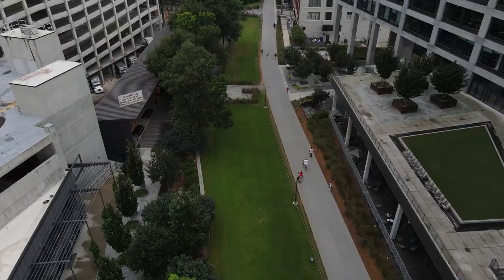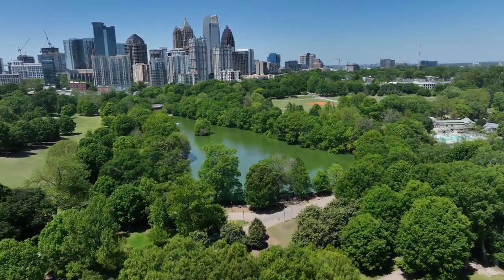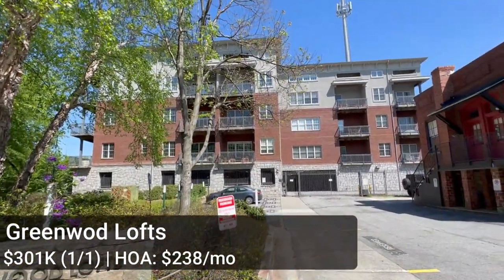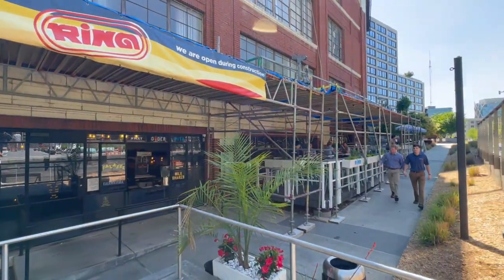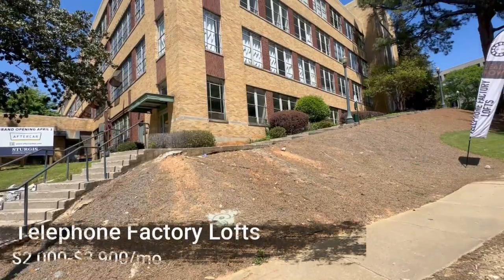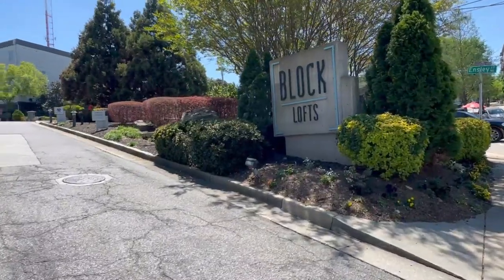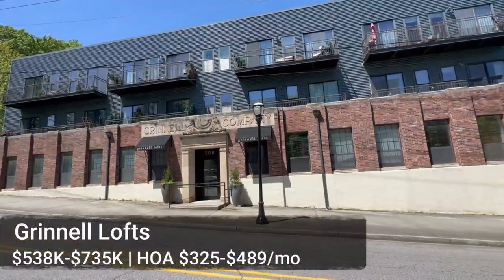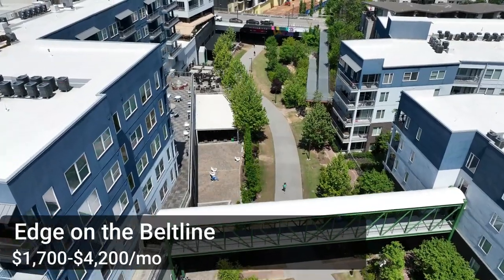Living ON the Atlanta Beltline Eastside Trail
Are you moving to Atlanta and wondering where you could live on the Atlanta Beltline Eastside Trail? If so, this video is going to show you some of the places you can live that are literally steps away from the Beltline. Living on the Beltline is mainly comprised of condos or townhomes and I cruise on my bike and point out all of these places to live including some apartments on the Beltline. The Atlanta Beltline has become a popular walking trail phenomenon that connects over 40 neighborhoods in a 22-mile loop in the center of the city. Tons of retail/commercial space has popped up on the Atlanta Beltline plus condos/townhomes, making it a very walkable Atlanta lifestyle. The catch? It can get pricey to live on the Beltline. Come take a ride with my on the Atlanta Beltline Trail and as always, if you are looking to move to Atlanta and ready to start your home search, make sure you connect with me via text, email, or a phone call and we can talk about areas that meet your lifestyle and budget.

0:00 - Intro
2:00 - Start of the Eastside Beltline Trail
2:51 - Virginia-Hill
4:10 - Midtown Promenade
5:28 - The Roycraft
6:57 - Greenwood Lofts & Factory Lofts
9:04 - Ponce City Market
11:10 - Apartments 755 North and North & Line
12:35 - Old Fourth Ward Park
14:32 - Apartment Telephone Factory Lofts
15:26 - Freedom Lofts
17:31 - Block Lofts
19:12 - Highland Park Townhomes
20:00 - N. Highland Steel Apartments
20:20 - Grinnell Lofts
22:19 - Residences at StudioPlex
23:13 - Ayla Apartments & Edge on the Beltline
24:44 - Mill Town Lofts
26:36 - Stein Steel Townhomes
28:40 - The Heritage on Memorial
30:00 - Madison Yards
30:30 - Conclusion